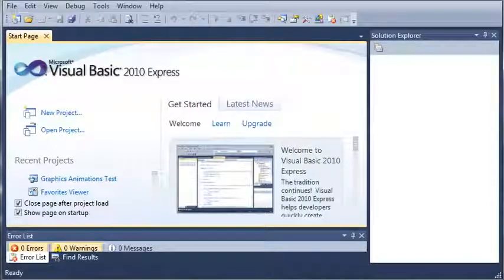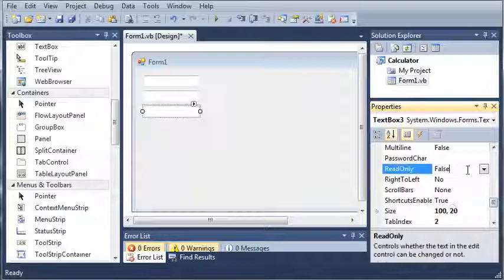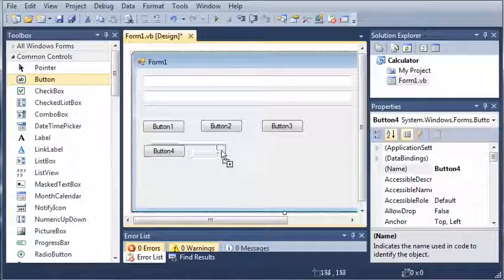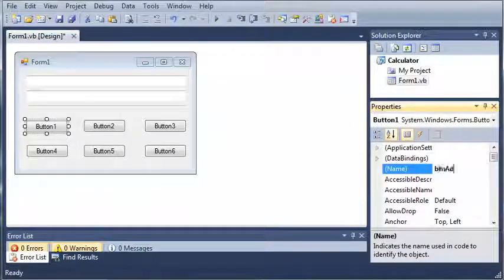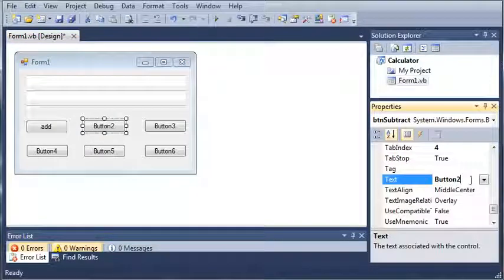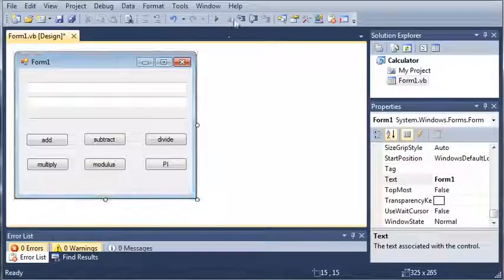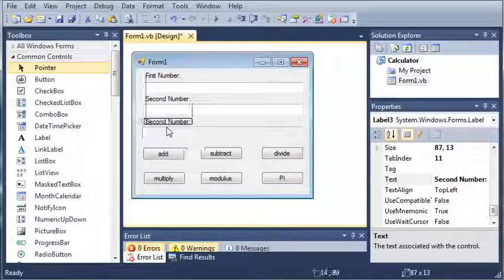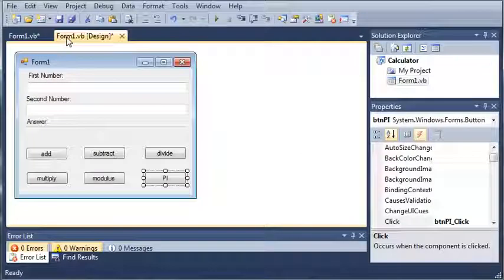VB2010Tutorial 54 Calculator Part 1